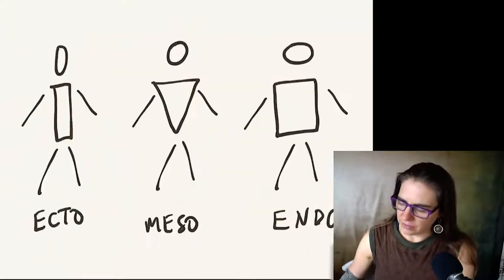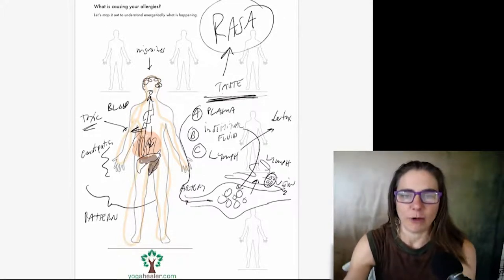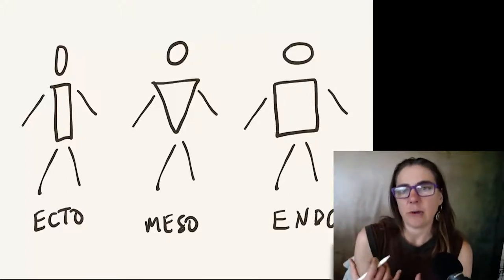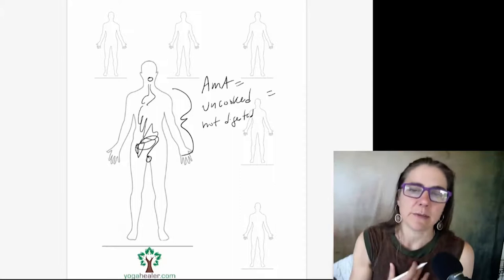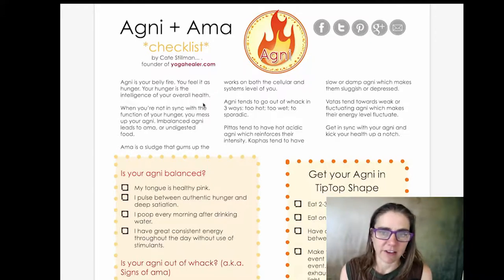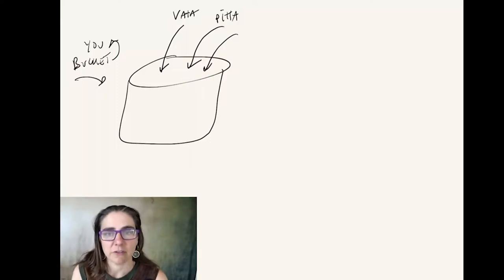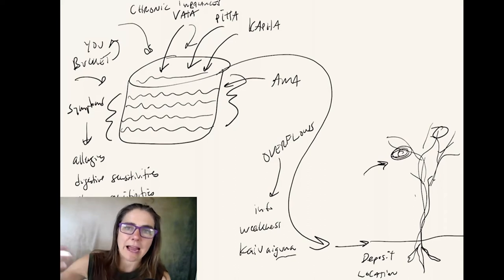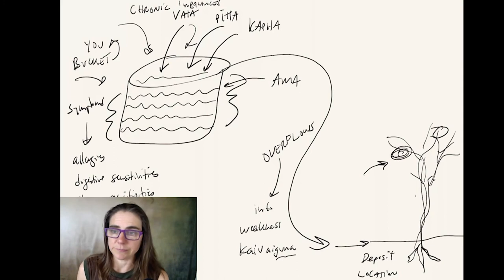How to Stop Having Allergies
🦉🕸️🤠 CATE STILLMAN - founder of Yogahealer.com, guides a global online tribe to thrive in their bodies while achieving their life goals through innovative yoga and Ayurvedic teachings since 2001. She hosts the Yogahealer Podcast, with over 500 episodes! Cate is the author of 2 books: Body Thrive and Master of You.

→ Body Thrive
→ Master of You